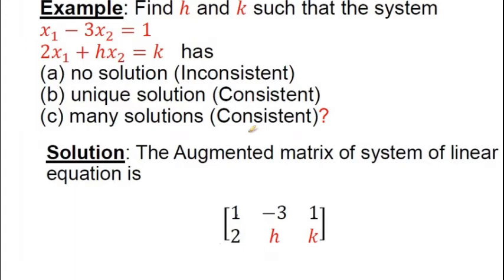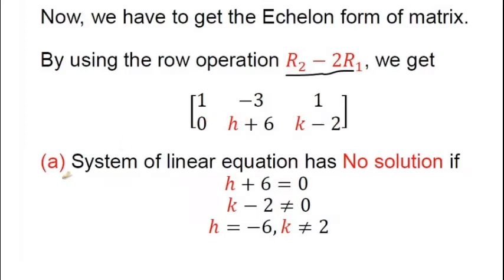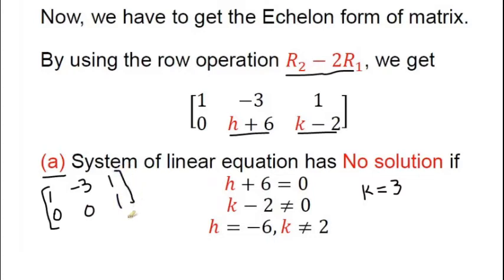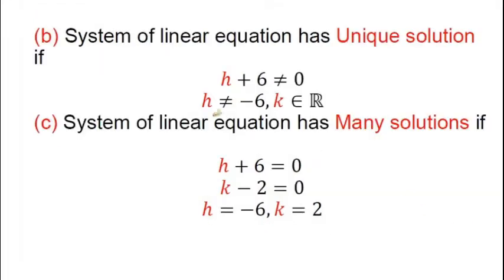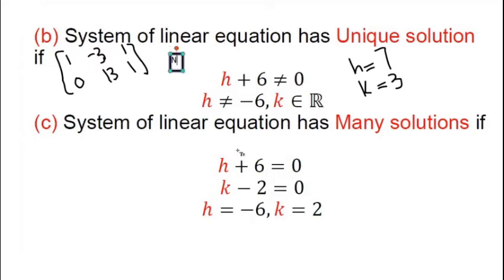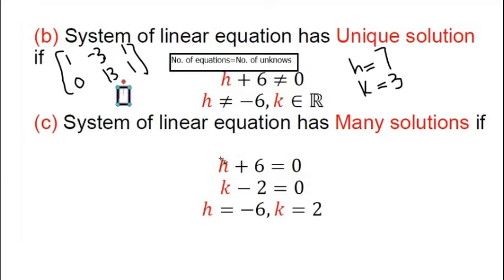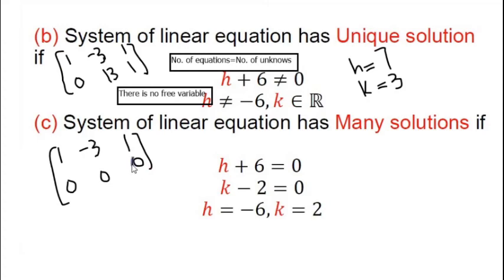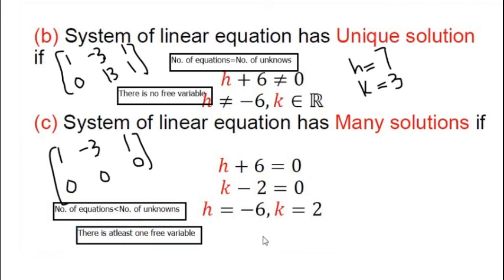CONSISTENT AND INCONSISTENT SYSTEM OF LINEAR EQUATION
Consistent and Inconsistent System of Linear Equations

Lecture by: Mr. Kamran